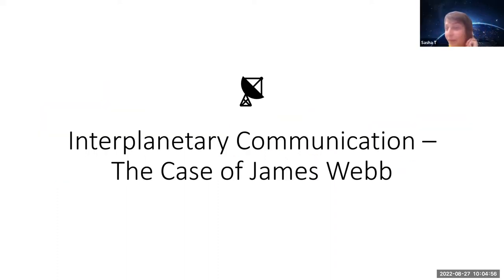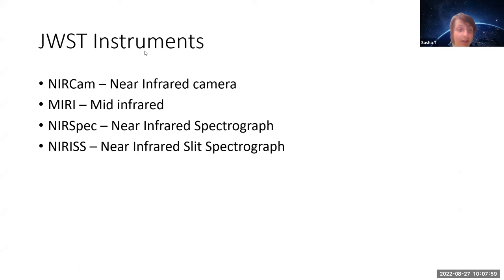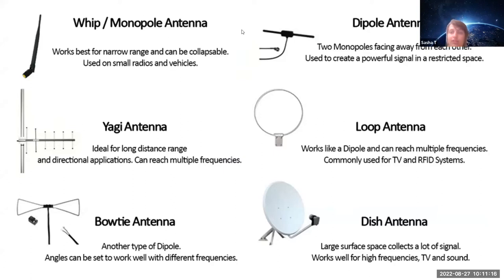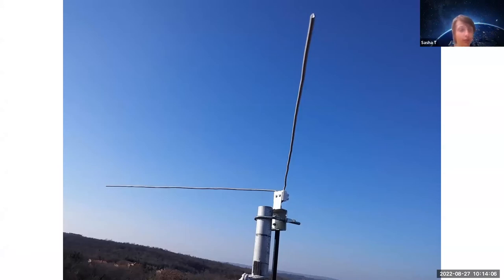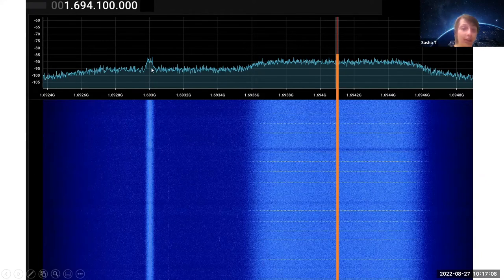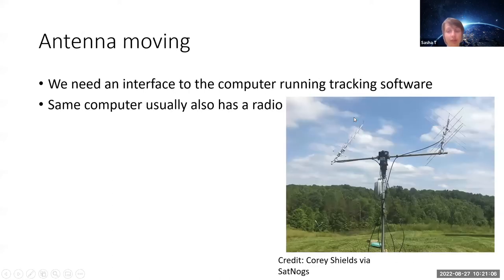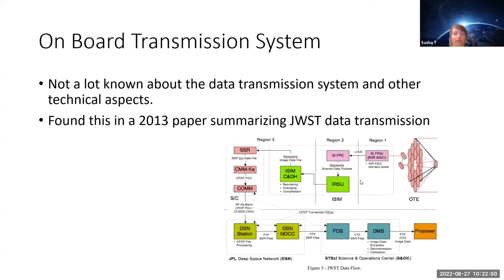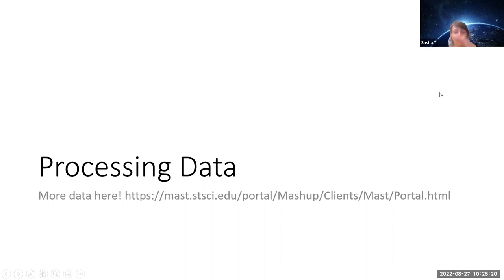Teen BlueSciCon 2022 – Interplanetary Communication: The Case of James Webb